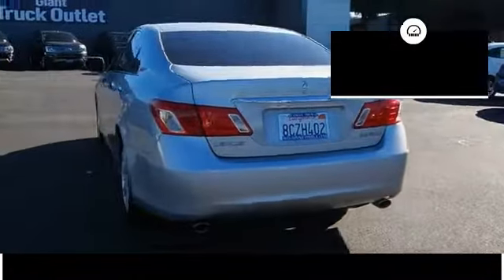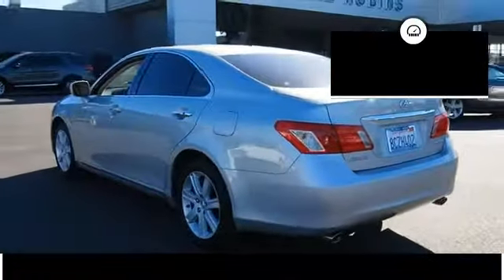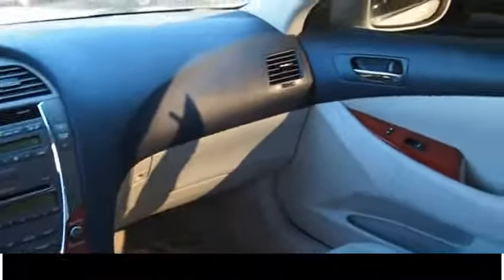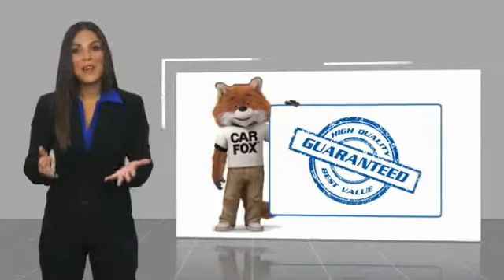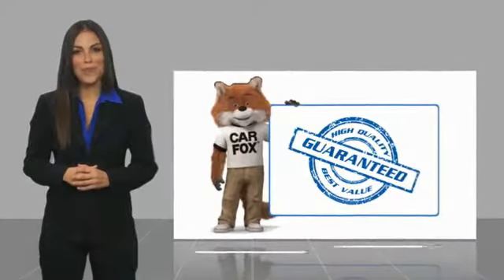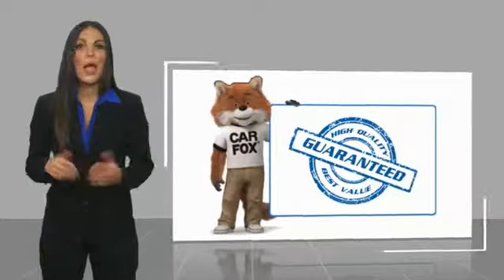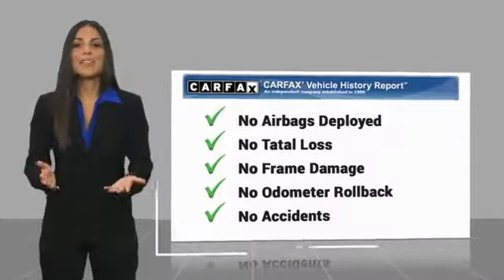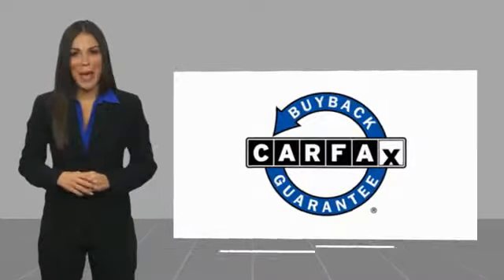2007 Lexus ES 350 UsedNew or Used P071550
2060 Harbor Blvd.

EXTREMELY LOW RATES ON ALL USED VEHICLES IN DECEMBER!  Get ready to go for a ride in this 2007 Lexus ES 350, which comes equipped with a push button start, braking assist, dual climate control, stability control, traction control, anti-lock brakes, dual airbags, side air bag system, and airbag deactivation.  It comes with a 6 Cylinder engine.  This one's available at the low price of $11,995.  Want a 4 dr sedan you can rely on? This one has a crash test rating of 5 out of 5 stars!  Drivers love the dazzling silver exterior with a light gray interior.  Interested? Don't let it slip away! Call today for a test drive.  At Theodore Robins Ford we continue to provide the residents of Orange County and surrounding areas with a variety of new and pre-owned vehicles. Financing available for all situations. Completely Satisfying Customers Since 1921.